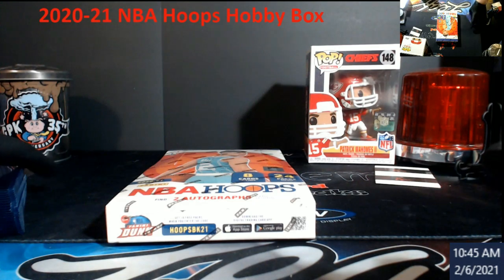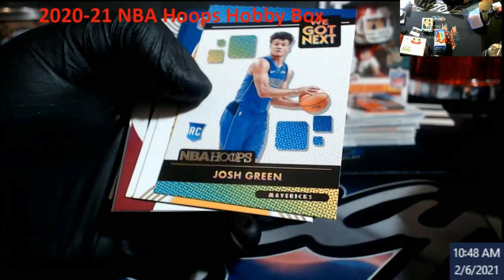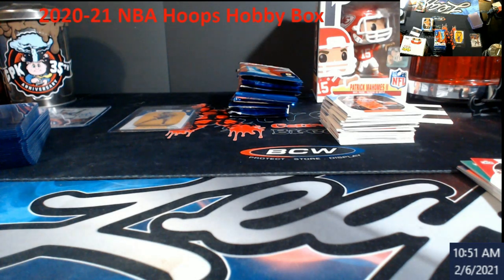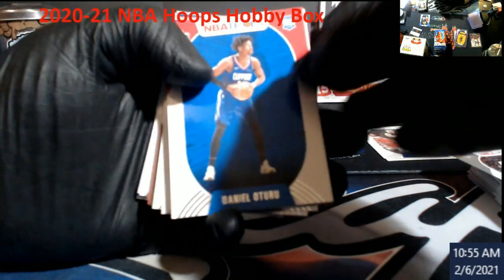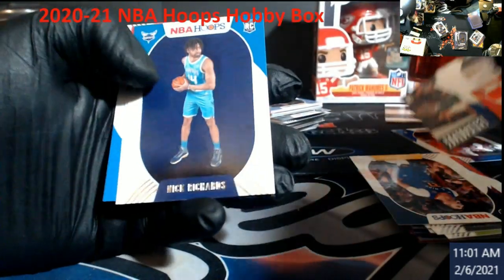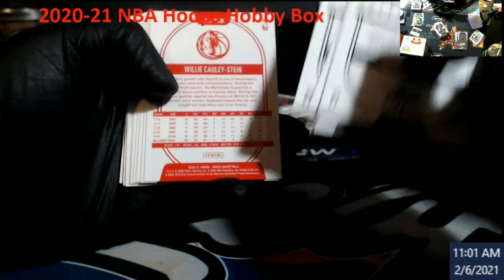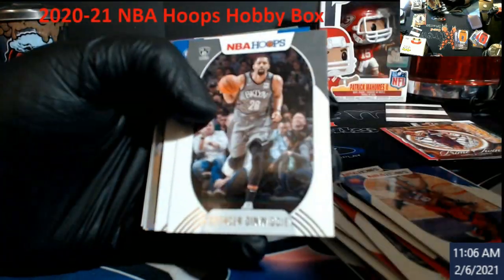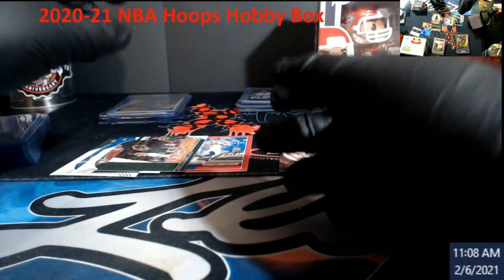2020-21 NBA Hoops Basketball Hobby Box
2020-21 NBA Hoops Basketball Hobby Box

1811 N Dixie Ave #104

Who do I collect:
Roberto Clemente
Michael Jordan
Nolan Ryan
Sidney Crosby
Vintage Cards